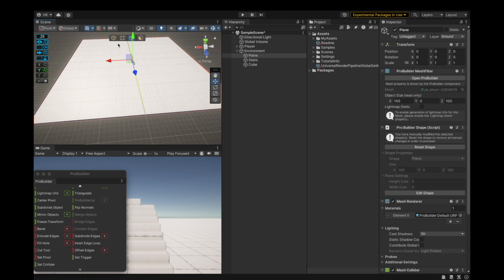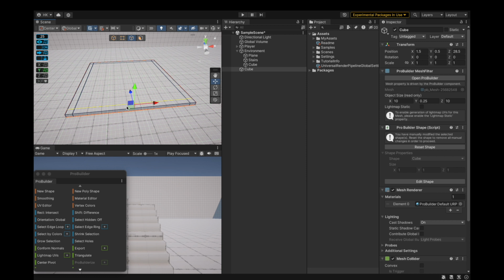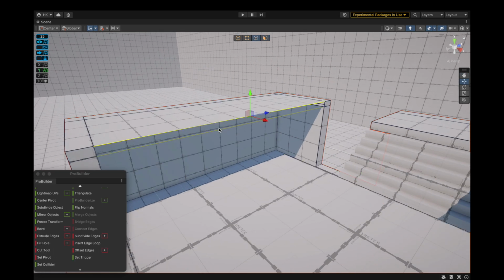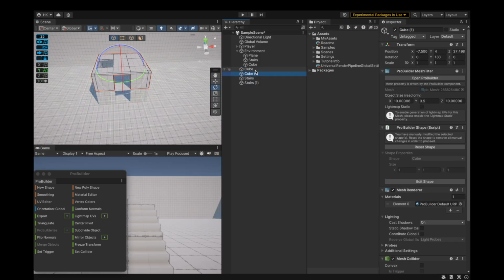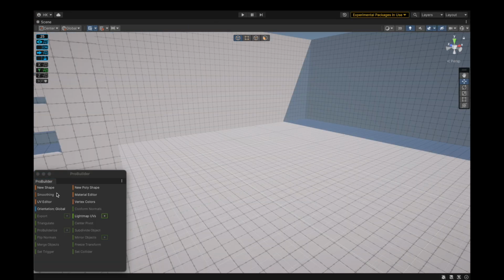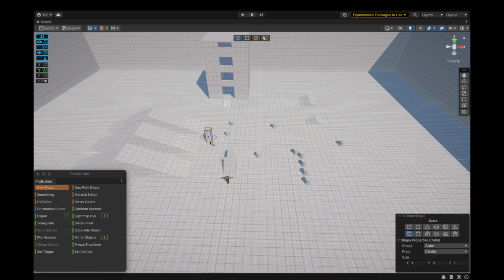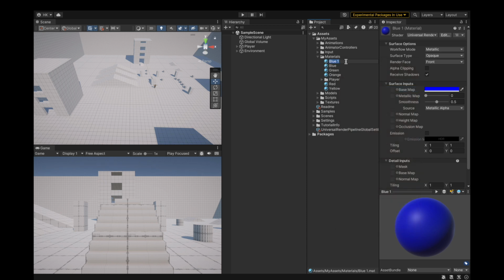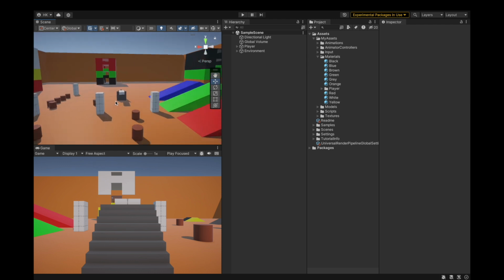Unity Probuilder Test Level | Fps Full Body Tutorial #12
if you don't want to watch this video you do not have to because I am just showing how I designed the fps playground prototype with probuilder in unity.
the link for it is in the comment pinned.

Time Stamps :
0:00 - Intro
0:08 - Designing the playground
3:30 - Fixing the light intensity
4:00 - Designing the playground
20:50 - Creating and assigning the materials
23:20 - Playing
24:37 - Outro This description may contain affiliate links. If you click the link and make a purchase I may receive a commission at no additional cost to you.

Top Free Assets on Unity Asset Store!